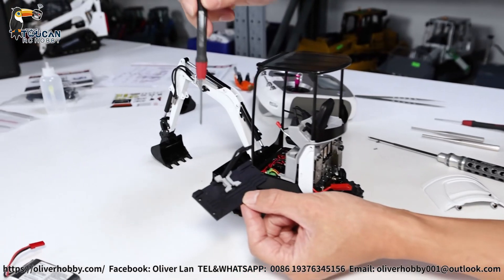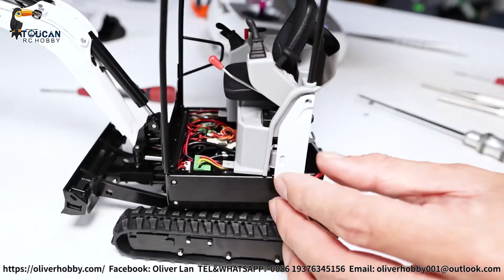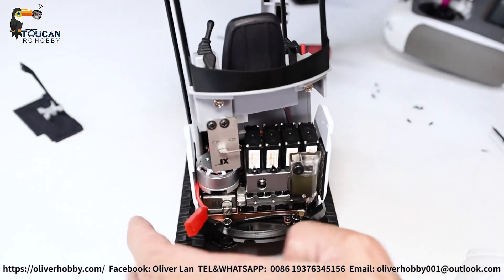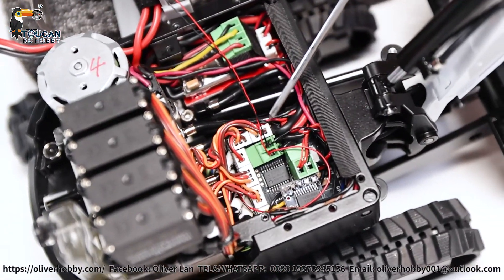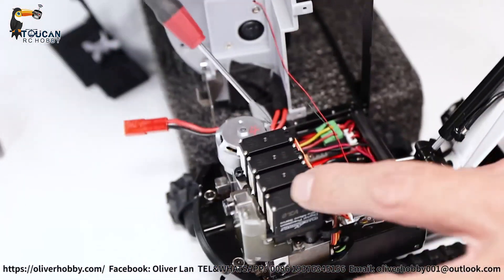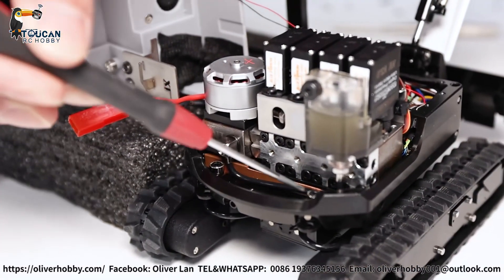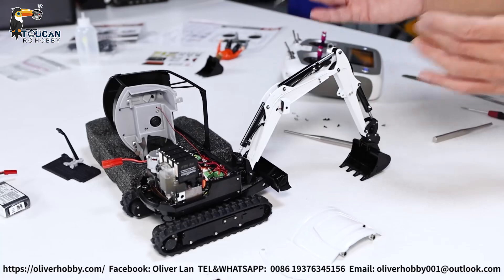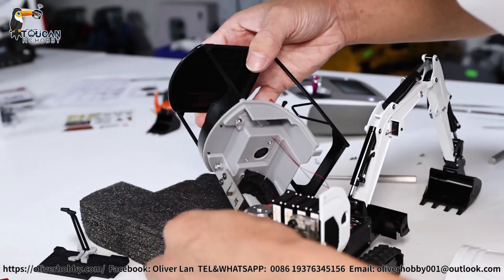Opened 1/14 E20 to show you inside structure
Features:

1. Premium Alloy Construction:

 - The entire main body is crafted from high-quality alloy using CNC machining or stainless steel sheet metal.

 - Other components utilize engineering plastics and rubber for durability.

2. Compact and Powerful Design:

 - Remarkably miniaturized, the excavator features an integrated setup with 4-channel valves comes with upgraded 8.4V servos, an oil pump, , radiator cooling fan, hydraulic tank, battery, integrated motherboard, and a sound system with speakers.

3. Portable and Fully Functional:

 - With its miniature dimensions, the excavator offers a complete range of functionalities.

 - Convenient to carry around, it provides desktop-level enjoyment wherever you go.

4. Expandable Features:

 - Designed with reserved interfaces for quick attachment of additional tools and electric accessories.

- Ongoing releases of compatible attachments for continuous customization.

5. Customized Integrated Motherboard:

- Highly integrated custom motherboard equipped with illuminating searchlights for enhanced visual appeal.

6. Quick Manual Detachment:
 - Features a manual quick-detach mechanism for efficient and user-friendly operation.